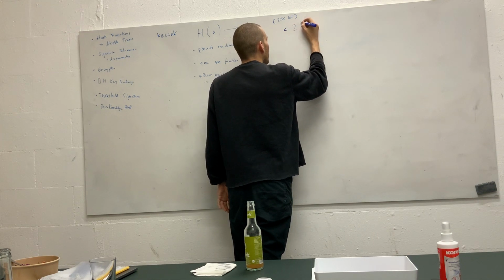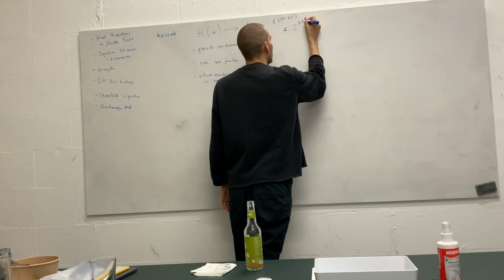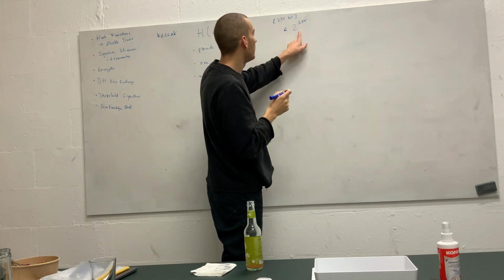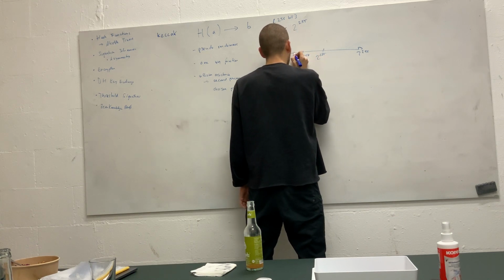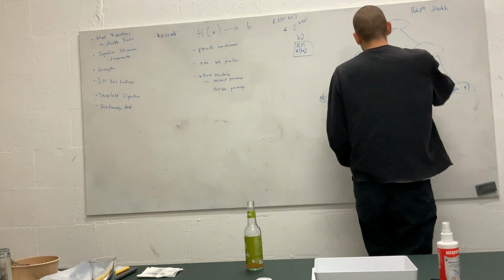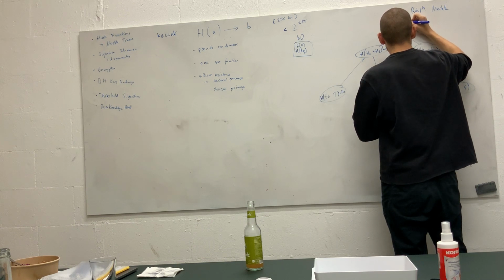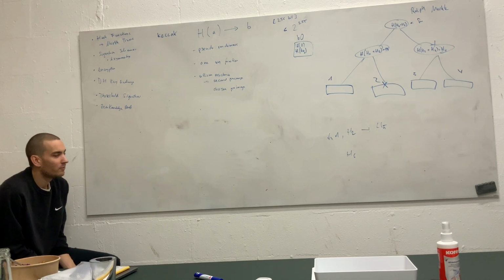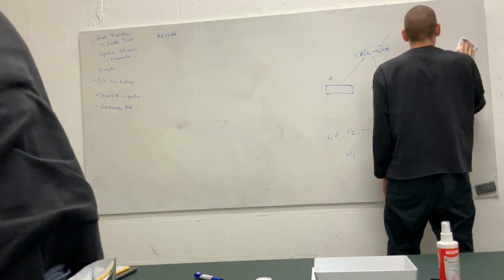AccessP2P #8 Primitives by Lucas Vogelsang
This lecture on "Primitives" was given by Lucas Vogelsang on 25 November 2019 as part of the AccessP2P program an open learning program for exploring the peer-to-peer (P2P) space.

P2P software often relies on cryptography to validate behavior of other nodes, keep networks in sync and provide consensus. This session gives a broad overview starting with the very basic primitives such as hash functions, signature schemes but also more complex constructions such as zero knowledge proofs.